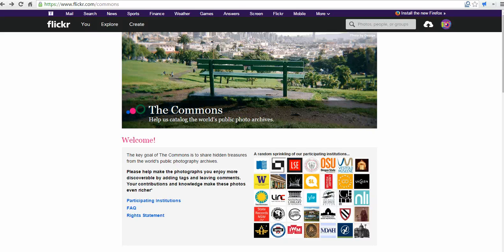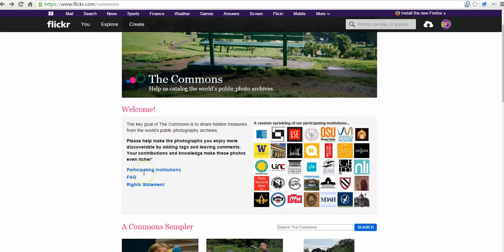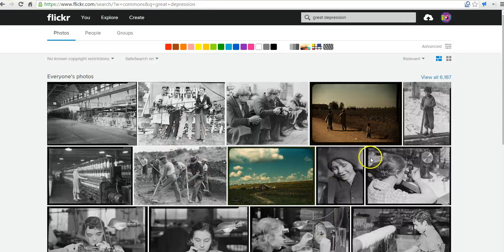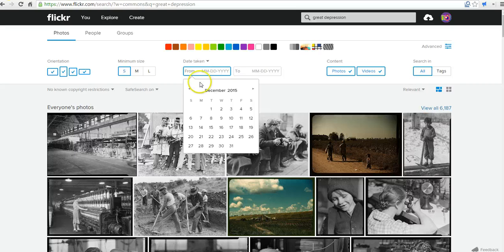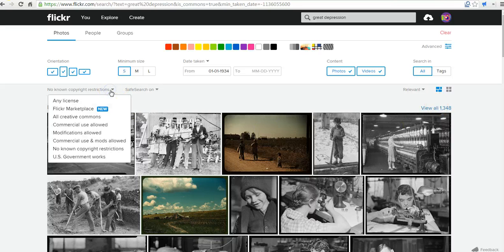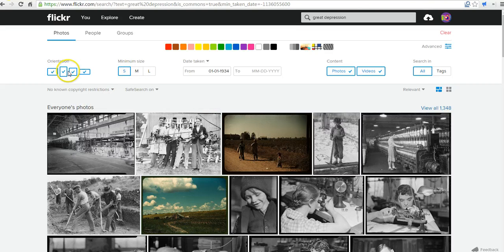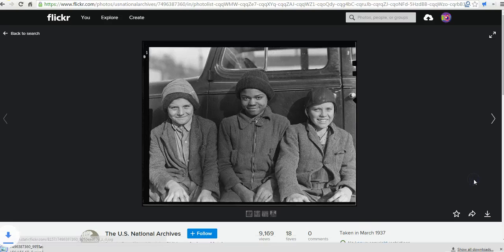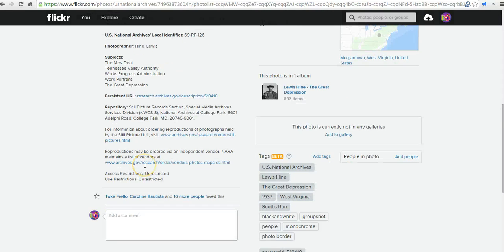How to search Flickr The Commons and download images